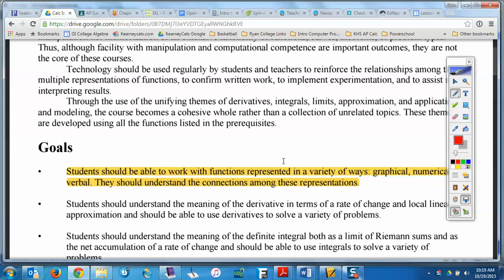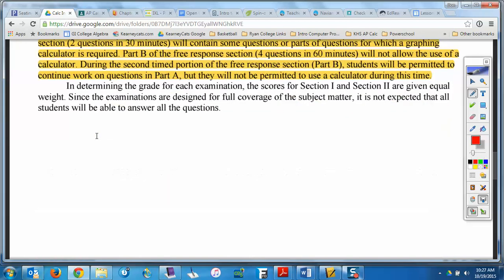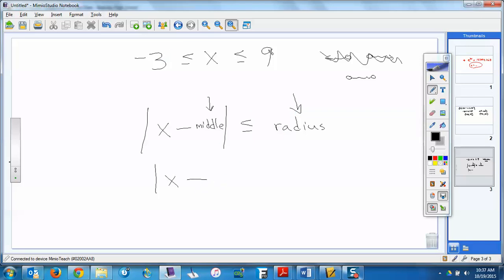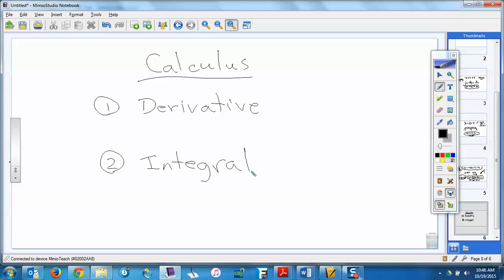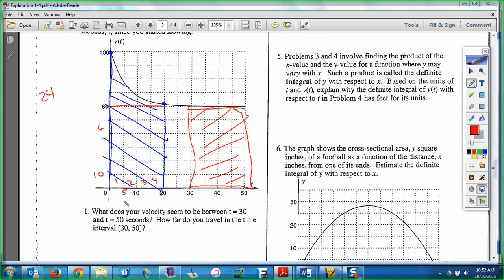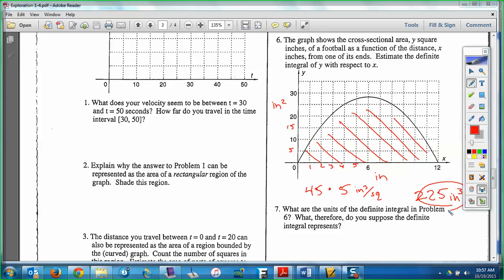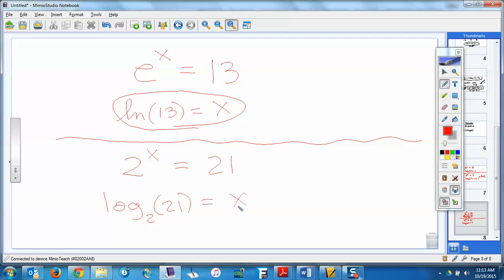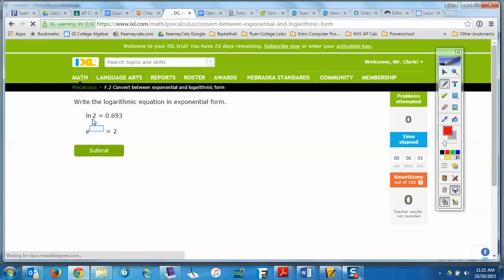Oct. 19 Class Video